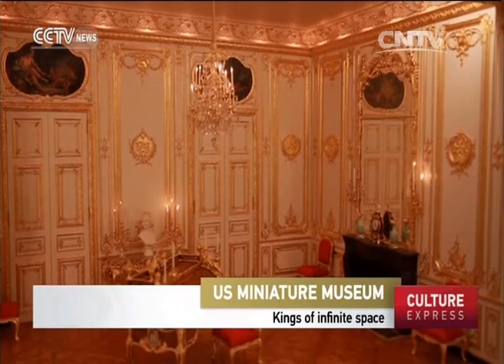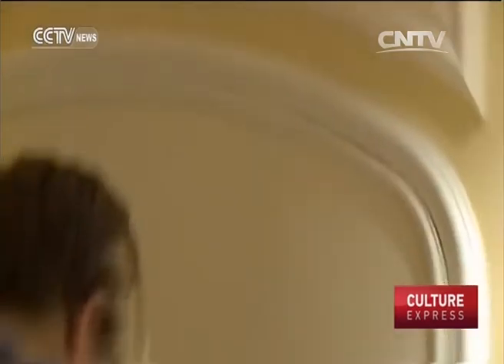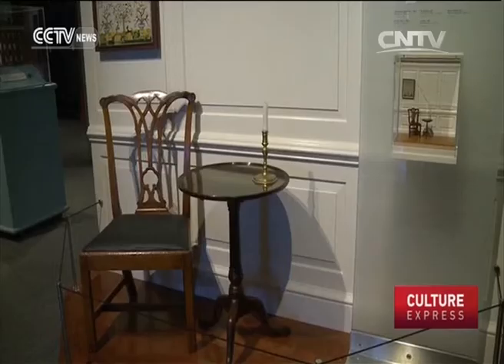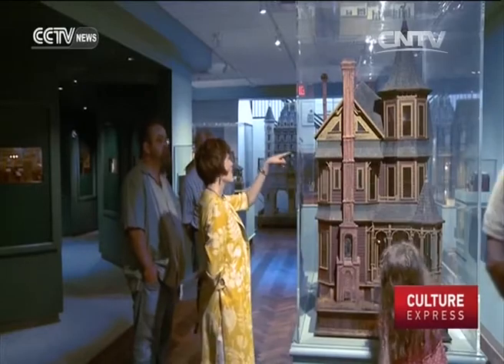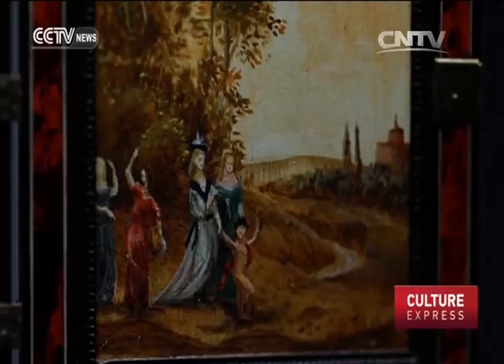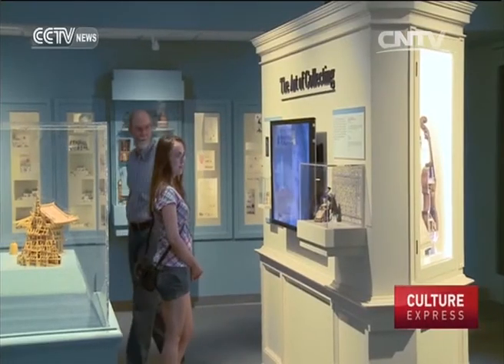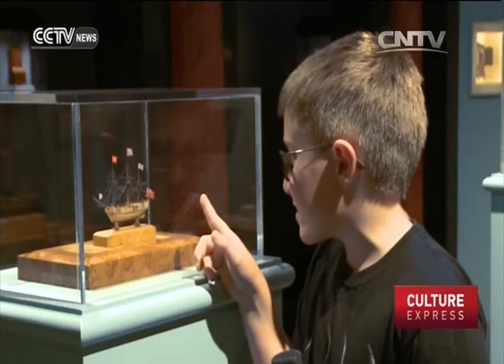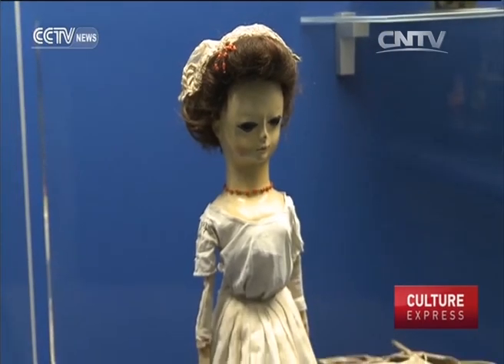US Miniature Museum reopens after renovation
National Museum of Toys and Miniatures in Kansas City, now reopened after an $8 million renovation.